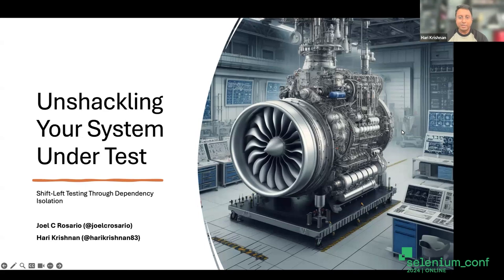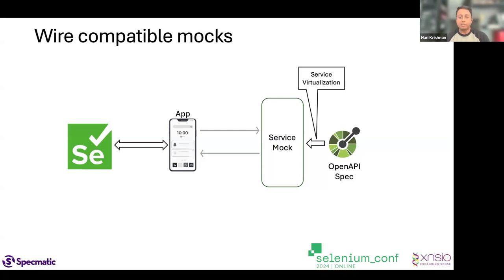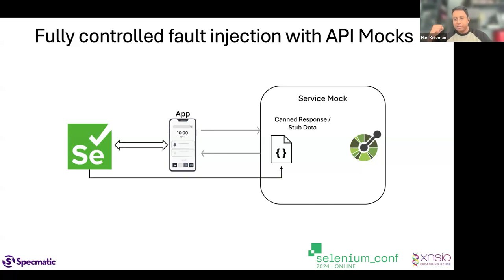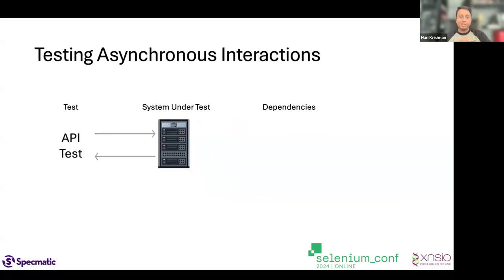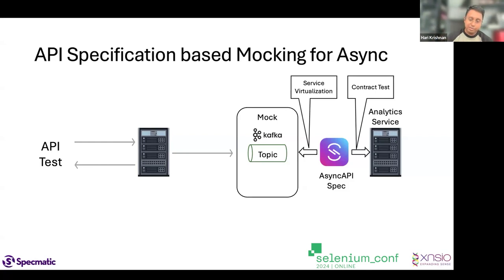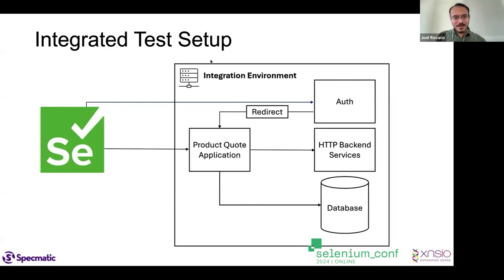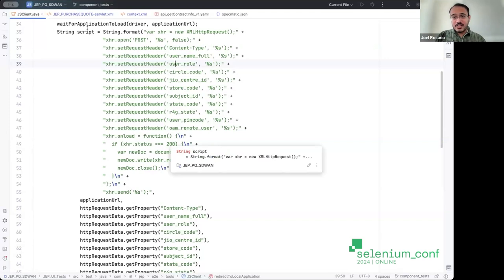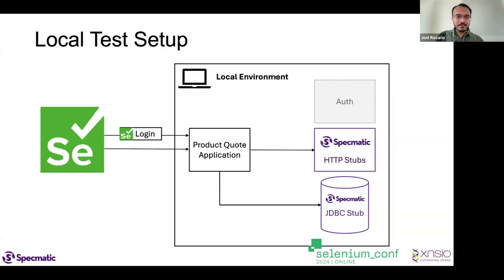Shift-Left Testing Through Dependency Isolation by Hari Krishnan & Joel Rosario SeleniumConf 2024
Unlock the full potential of shift-left testing by liberating your System Under Test (SUT) from real-world dependencies in your component tests using Selenium or Appium. This presentation delves into techniques for stubbing and mocking HTTP services, Kafka streams, and database interactions, enabling developers, SDETs and QAs to run robust and fast tests directly within their local and CI environments. In this demo of service virtualisation and fault injection, attendees will learn how to create high-fidelity simulations that facilitates early defect detection to streamline the development process.